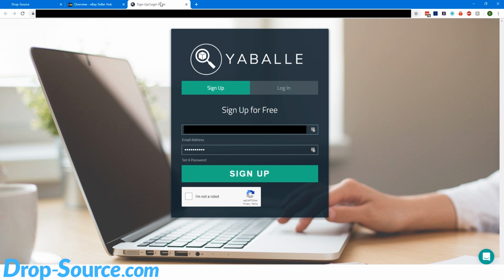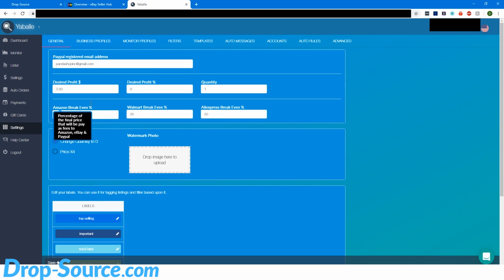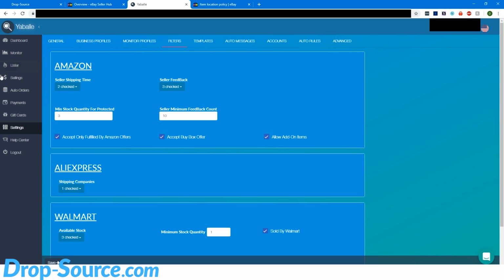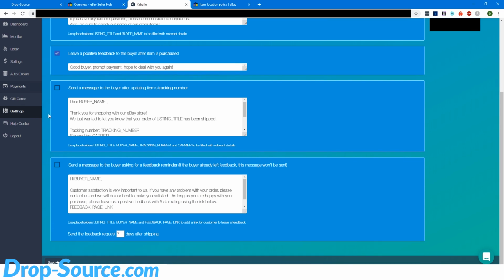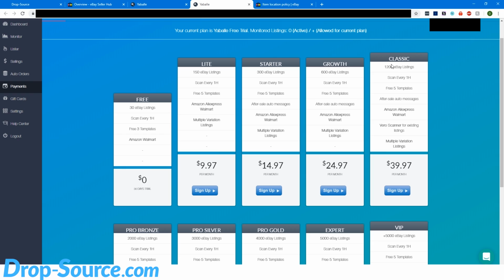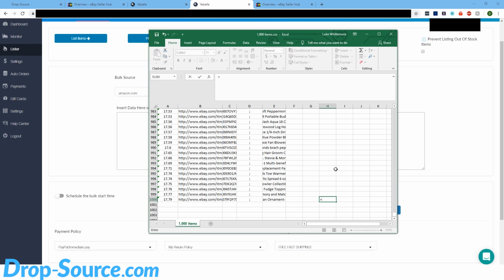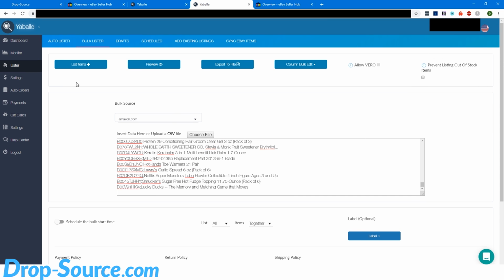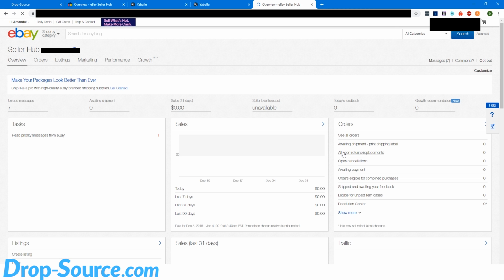How to Setup Yaballe for eBay Dropshipping | Best Yaballe Settings for Drop Shipping | Part 2